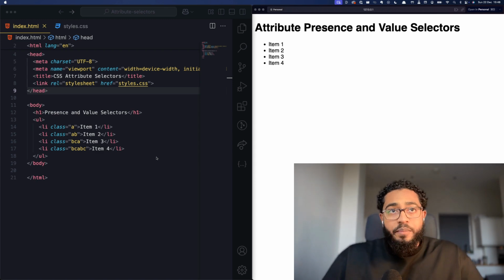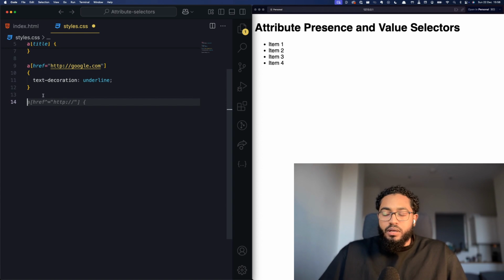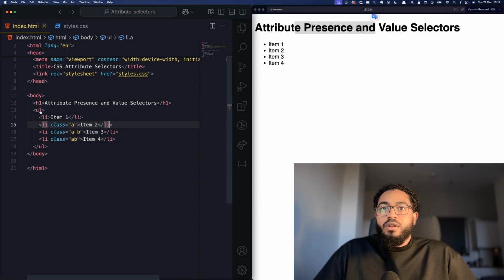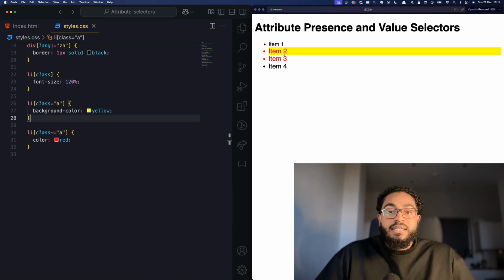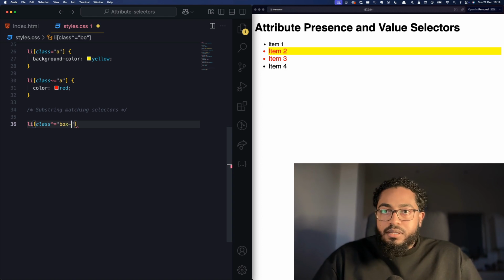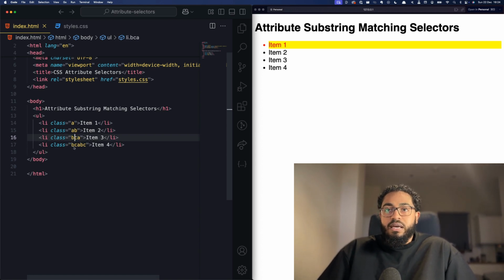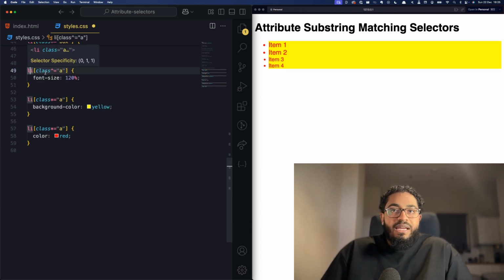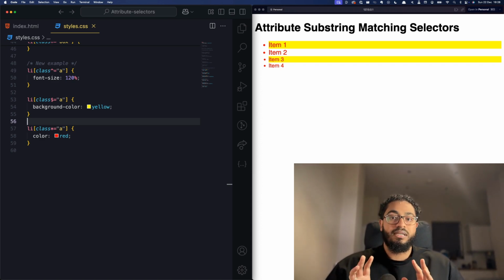Master CSS Attribute Selectors: Presence, Value, & Substring Matching Explained | CSS for the Mandem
What you telling me, mandem! In this video, we’re diving deep into CSS Attribute Selectors, breaking down the Presence and Value Selectors and the Substring Matching Selectors. If you’re ready to take your CSS skills to the next level and style elements based on attributes like a pro, this one’s for you.